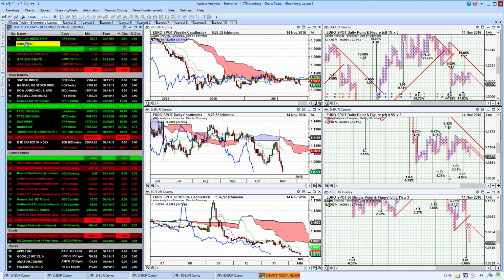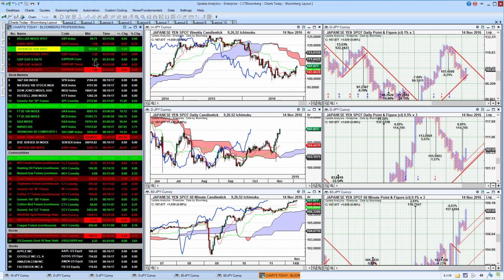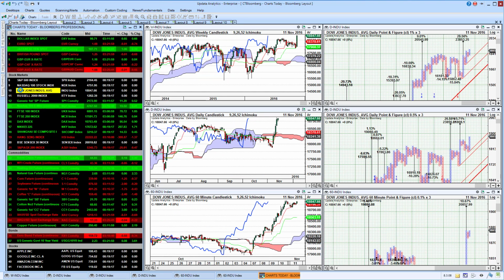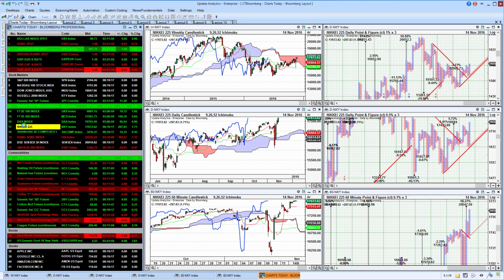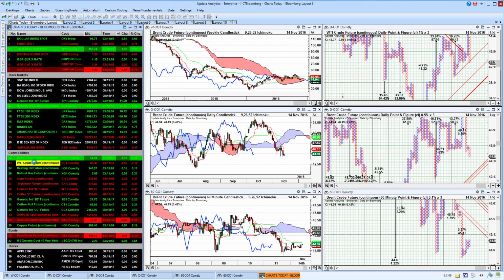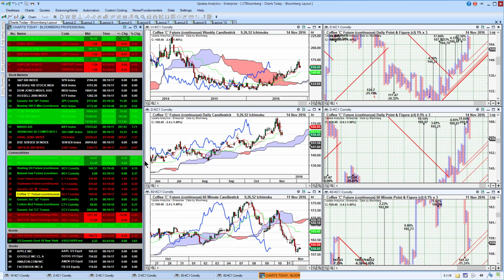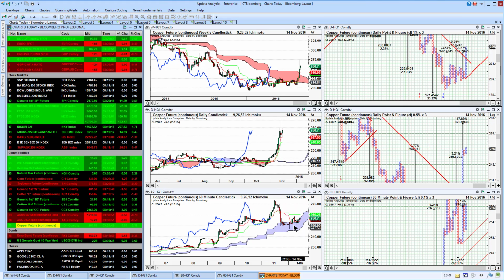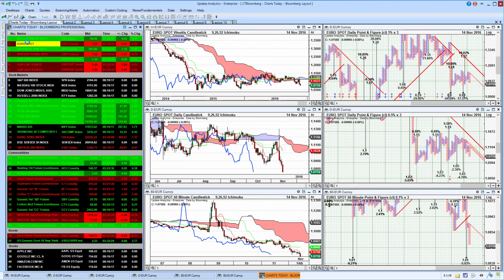Charts Today – 14 Nov 2016 - Dollar set to run